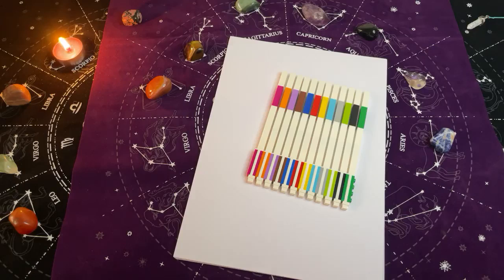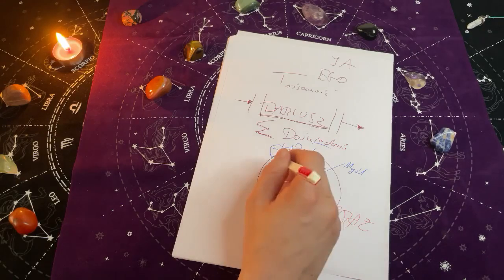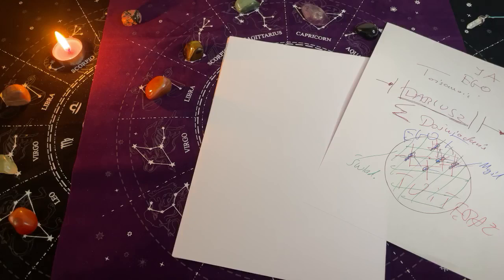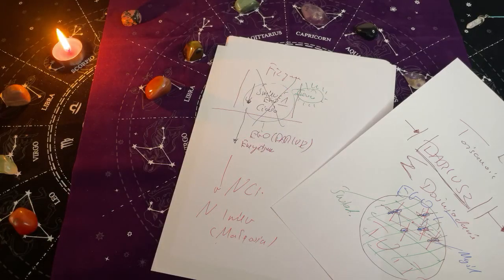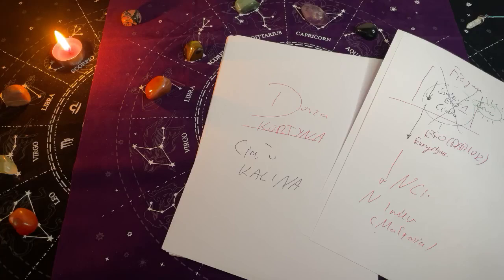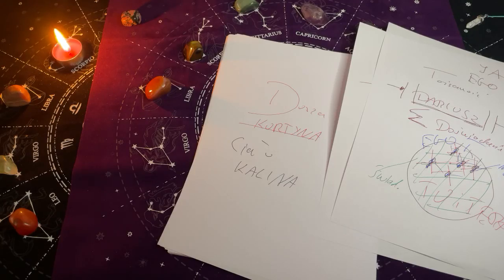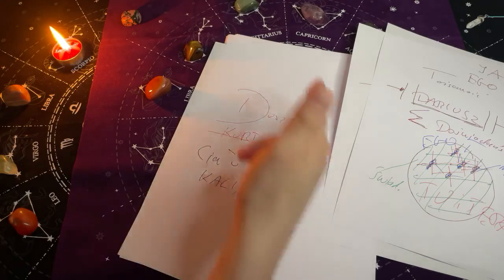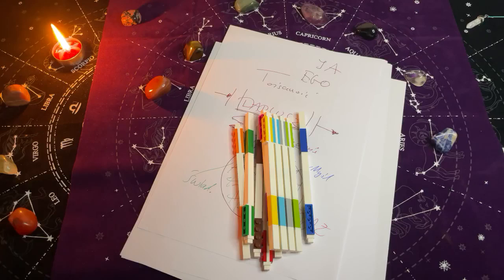Oobe Powieści LIVE - Q&A „Zmienna TOŻSAMOŚĆ” | Online 9.07.2024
✅TAROT - Indywidualne PRZEKAZY Duszy☯️ i 🌟 - Sesja LIVE Online - 🌟 z Oobe Powieści 💫🧘‍♀️💖

Od Serca 💖 w ramach wymiany i równowagi ENERGETYCZNEJ 🧘‍♀️ możesz PRZESŁAĆ mi GWIAZDKI z Facebooka ⭐️, WESPRZEĆ na YouTube 🏦 lub PATRONITE 🔴, a nawet postawić KAWĘ☕️ (LINKI odnajdziesz na STRONIE Oobe Powieści na Facebook i YouTube)